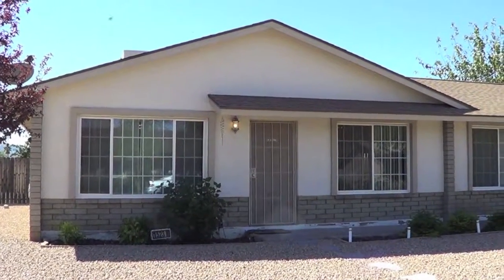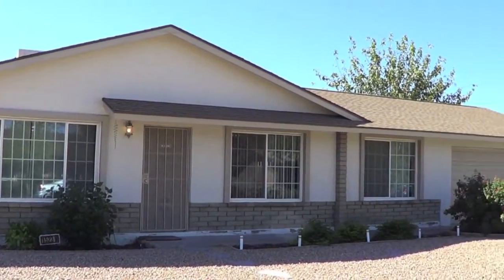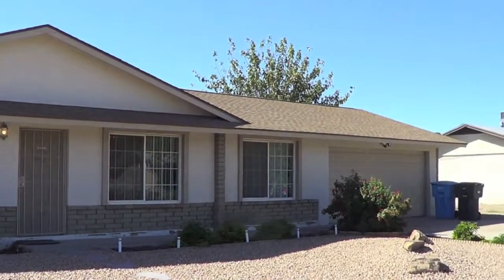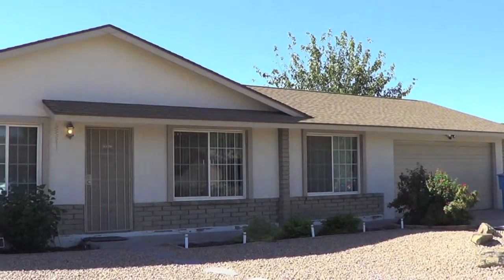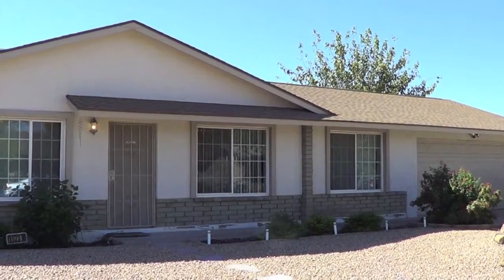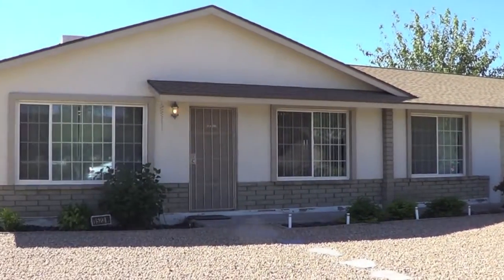1523 W Villa Rita Drive, Phoenix, AZ 85023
1523 W Villa Rita Drive